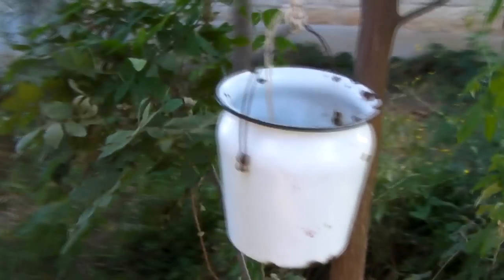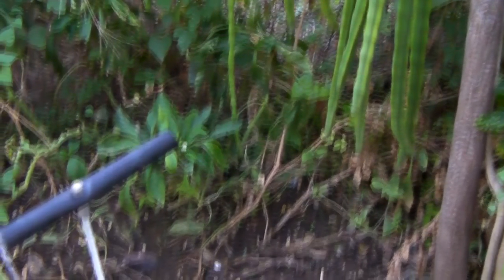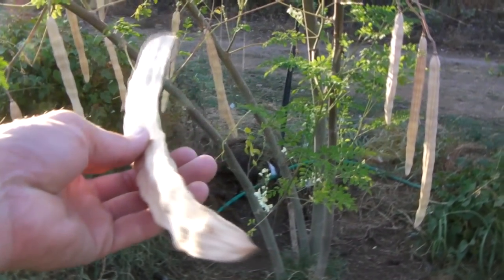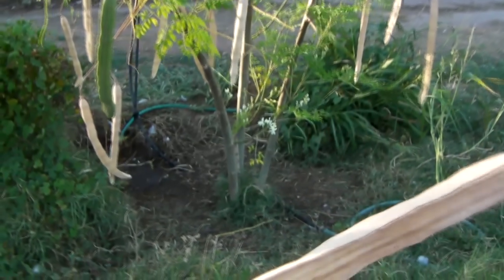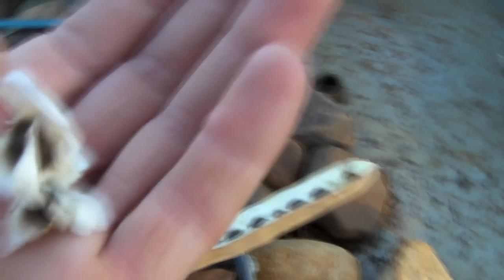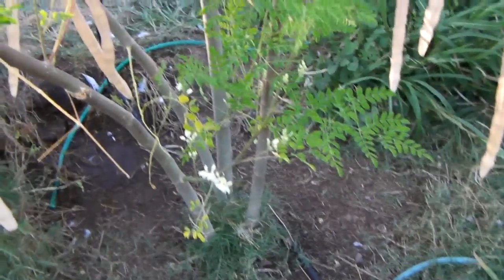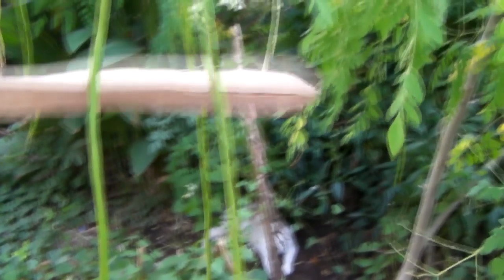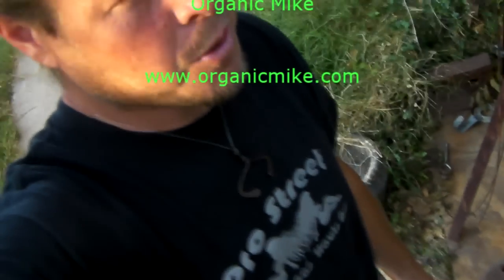MORINGA - THE MIRACLE TREE! --- Part 04 in Elgin Texas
I will get over 600 seed from one moringa tree this year